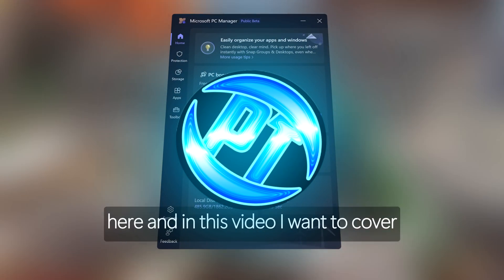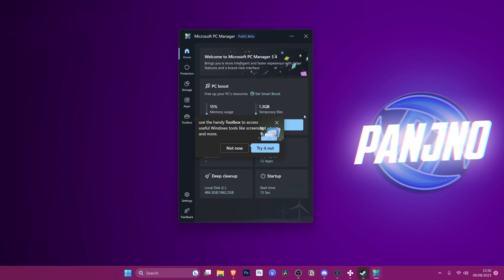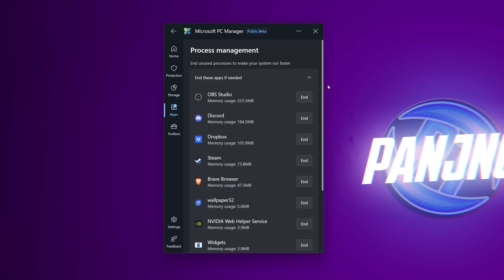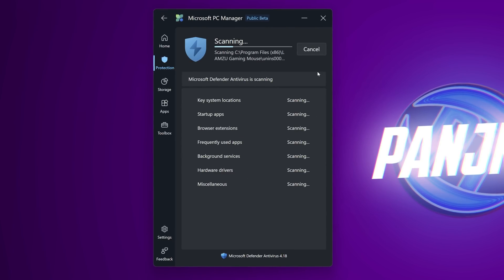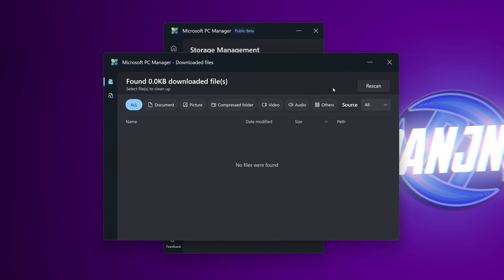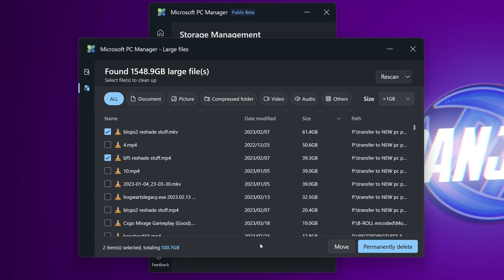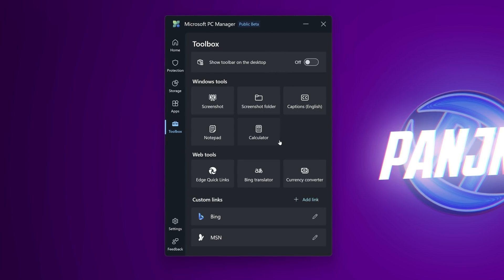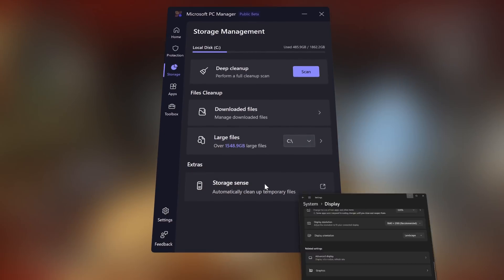Windows Optimization has NEVER been this EASY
• 🔧 You NEED to be ...

 • 🔧 How to CLEAR Al...

 • 🔧 How to FREE Up ...

 • 🔧 How to Optimize...

🔸 Ultimate GPU Overclocking Guide:

 • 🔧 How To Overcloc...

🔸 nVidia Geforce Best Settings Guide:

 • 🔧 How to Optimize...

 🔸 AMD/Radeon Best Settings Guide:

 • 🔧 How to Optimize...

 • 🔧 How To Overcloc...

 • 🔧 How to Optimize...

 • 🔧 How to Optimize...

 • 🔧 How to Optimize...

Timecodes:
0:00 - What is the Windows Optimisation tool
0:33 - How to get the Microsoft PC manager app
1:35 - Optimize Windows